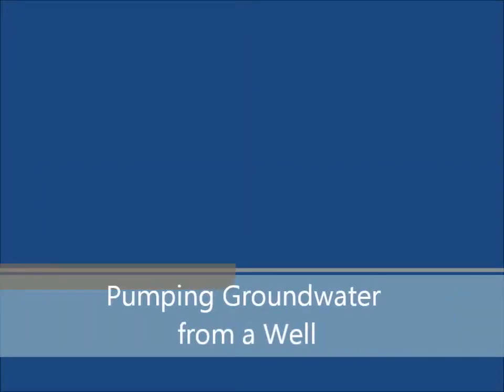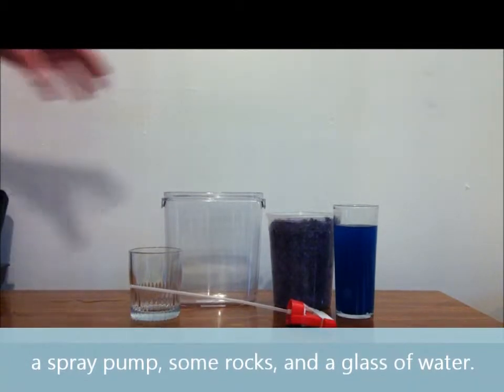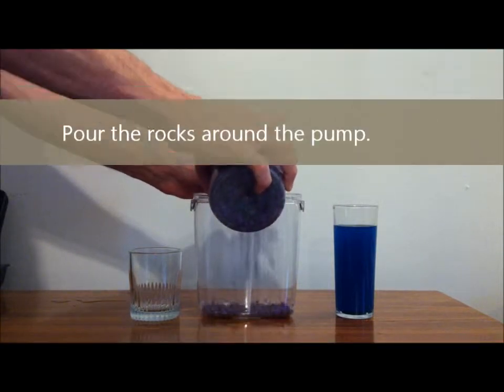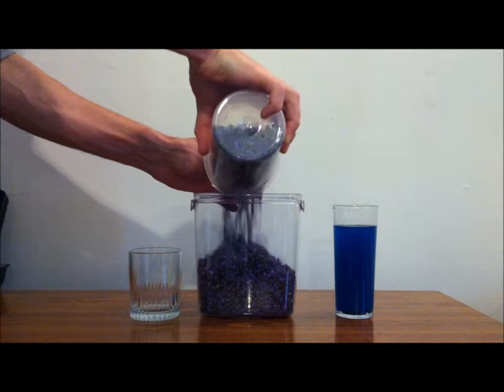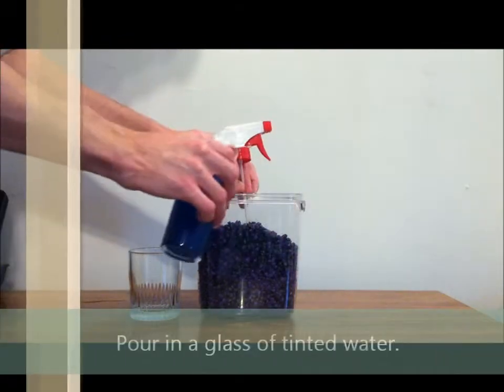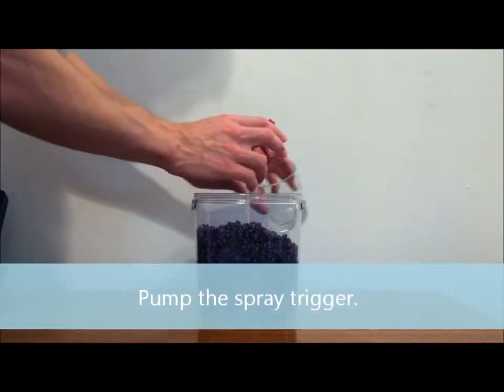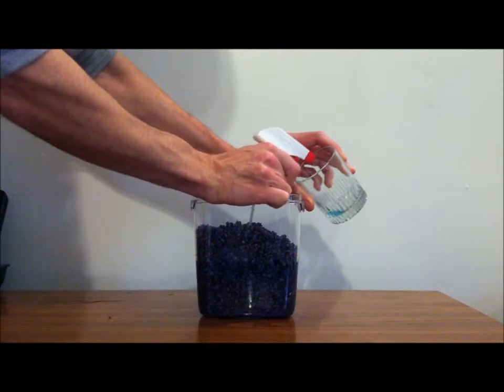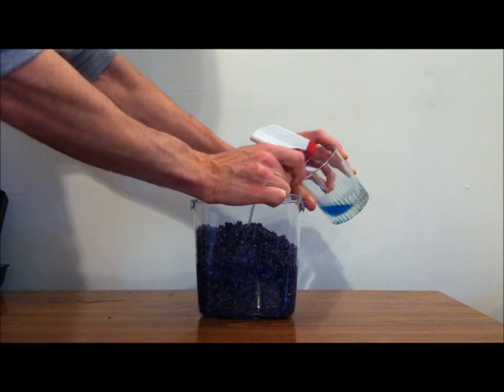Pumping Groundwater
Demonstrate how a hand pump draws water from underground aquifers or wells with this simple video. You can recreate this at home or in the classroom with a simple spray-pump, clear container, some gravel, and water.